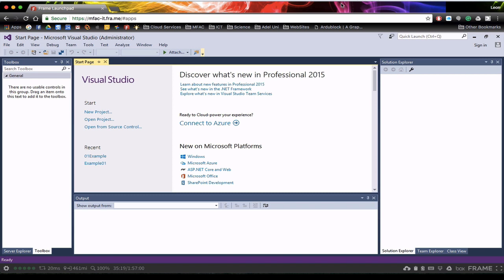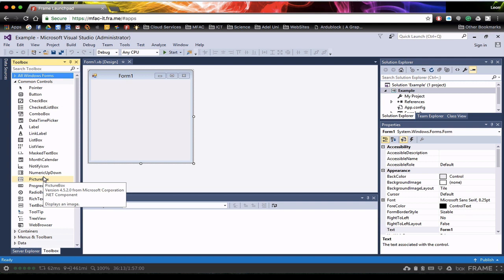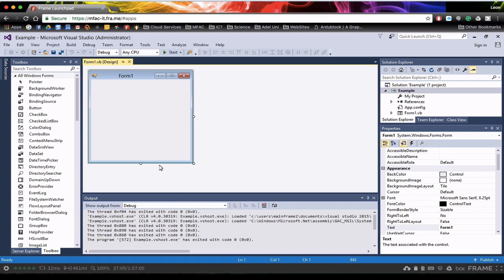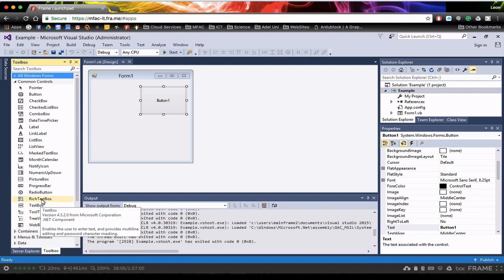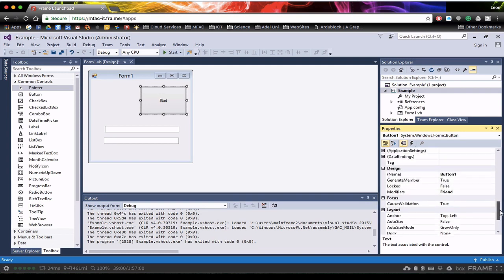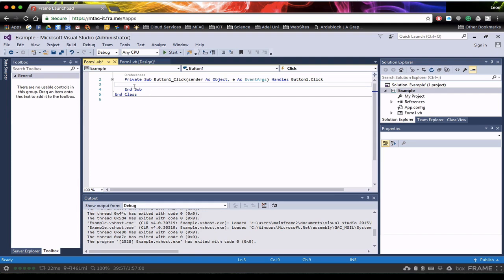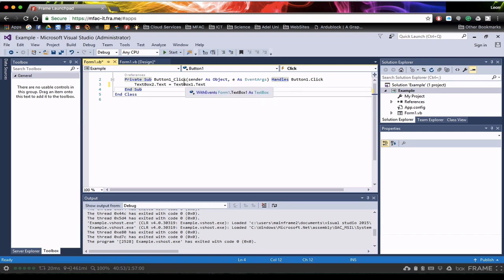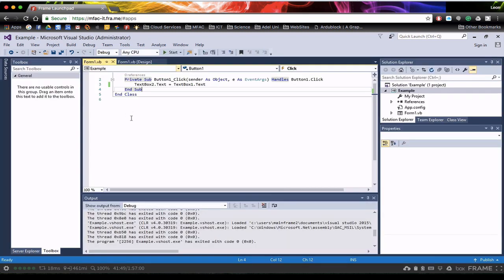Introduction to Visual Basic Programming - new programmers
This tutorial is designed for new programmers (new new new programmers), who have never written code before. This is the start of a series that will develop your skills from nothing to independence.

We will be focused on Visual Basic and starting at the very beginning or the learning journey. Over the next few videos you will have the basic and vocabulary to converse with more experienced programmers.